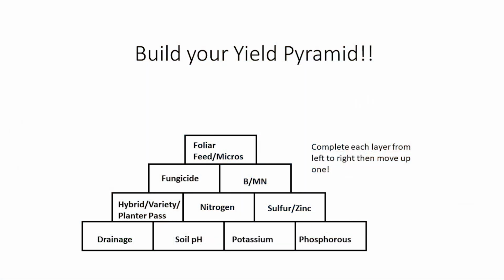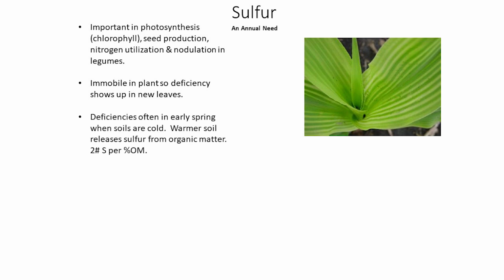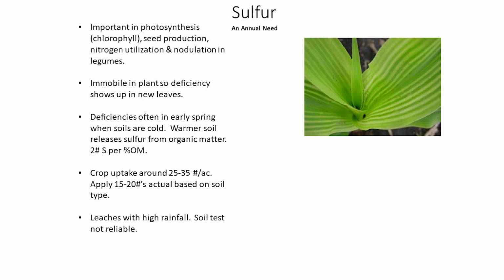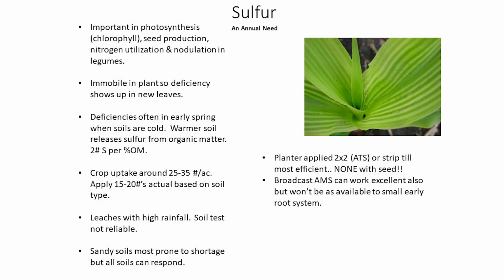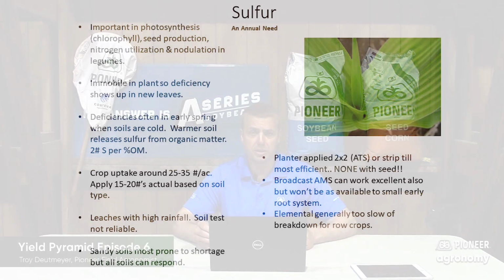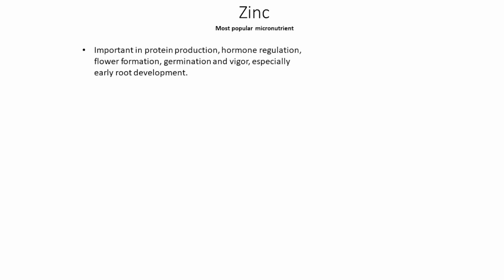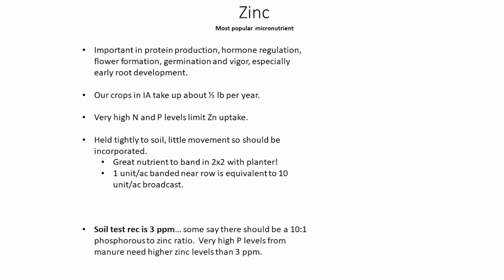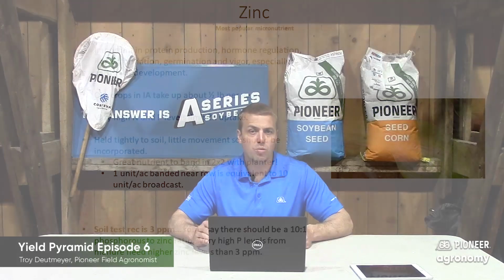Sulfur & Zinc: Importance to Maximizing Your Corn Crop Yield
In the next episode of our series on the yield pyramid, Pioneer Field Agronomist Troy Deutmeyer discusses the importance of Sulfur and Zinc to maximizing your corn crop yields. Sulfur is important for photosynthesis, seed production, nitrogen utilization, and nodulation in legumes like soybeans and alfalfa. Sulfur itself is immobile in the plant, so you’ll mostly see symptoms of deficiencies in new leaf growth. Sulfur is leachable, especially during high rainfall, so it’s a nutrient to keep an eye on every year to make sure you aren’t deficient. Troy also recommends planter applied or strip till for sulfur application. Zinc is the most popular micronutritent, as its needed for protein production, hormone regulation, flower formation, germination and vigor, especially early root development. While most crops don’t need a lot of zinc, only ½ a year on average, its very important to maintain your zinc levels every year. Zinc uptake can be inhibited by high levels of nitrogen and phosphorus, most commonly in fields that have multiple years of manure applications. Troy also provides application recommendations, as well as recommended levels when for when you test your soil.